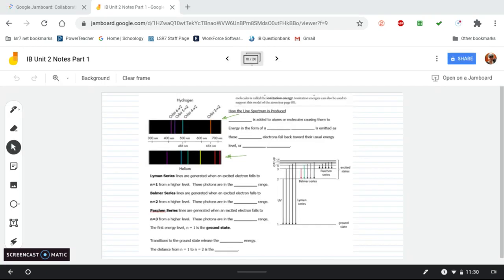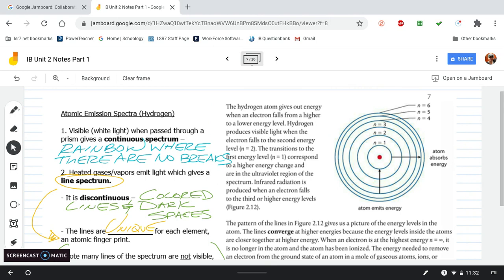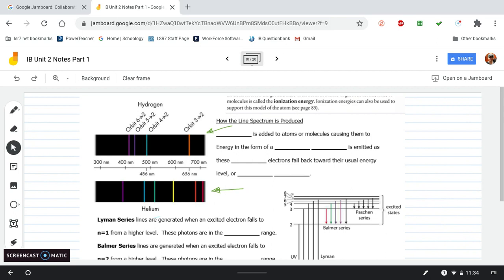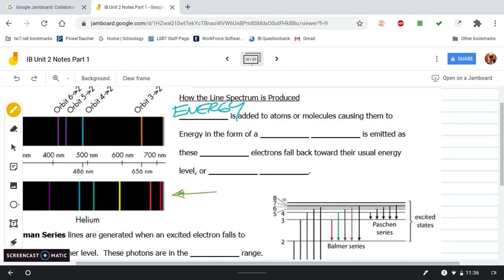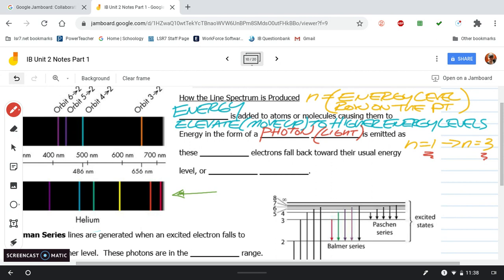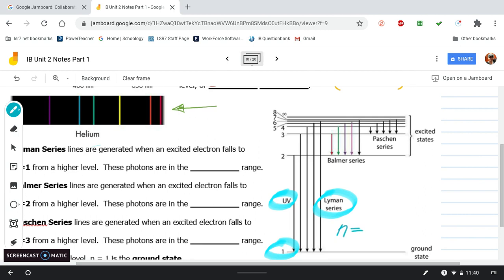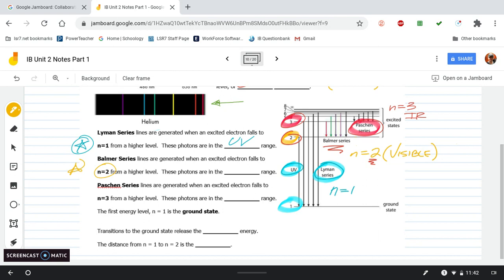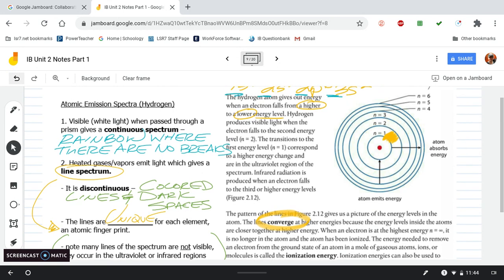IB Unit 2 Notes - Section 2 - Part 3